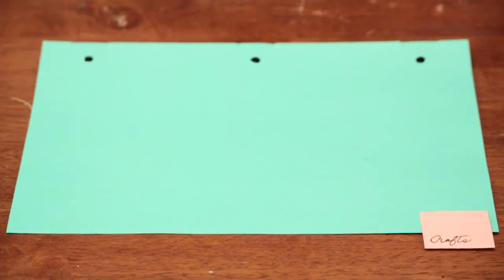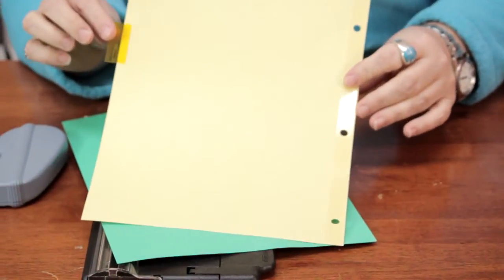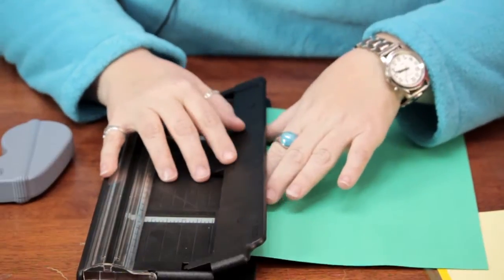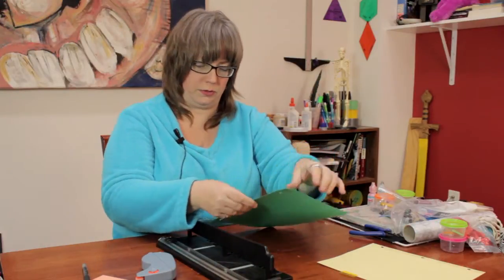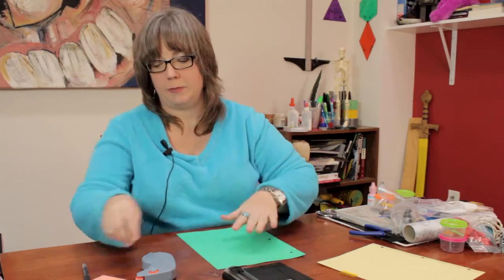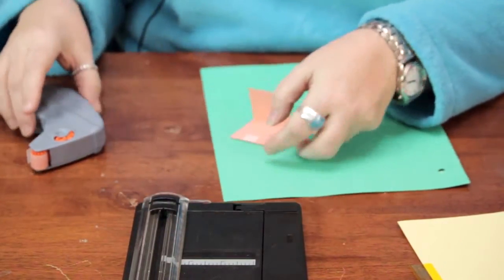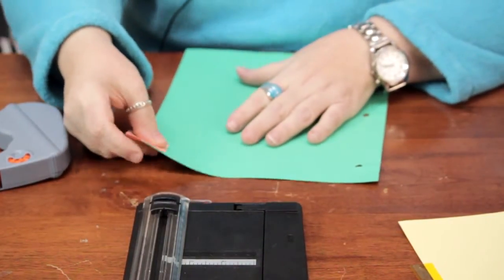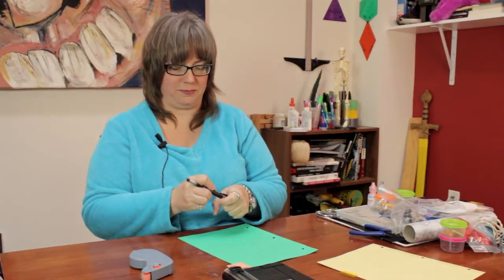How to Make Dividers for Binders : Custom Crafts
Making dividers for binders is a great, visual way to organize all of your materials. Make dividers for binders with help from an experienced crafts expert in this free video clip.

Series Description: Custom crafts projects can be a great way to store some of your favorite items, transform old clothes into new items and even add to your fashion accessory collection. Get tips on custom crafts projects with help from an experienced crafts expert in this free video series.